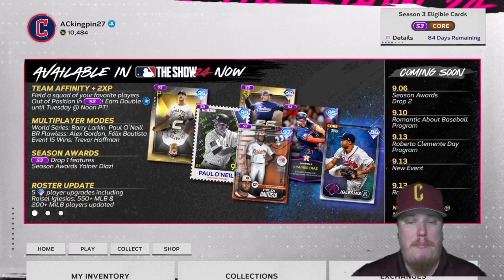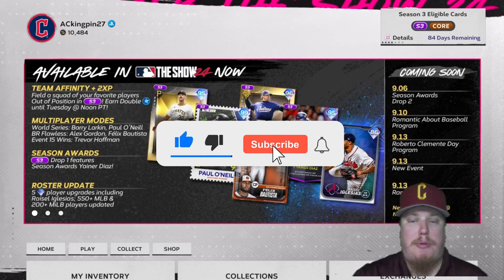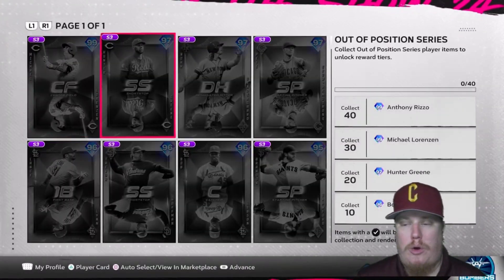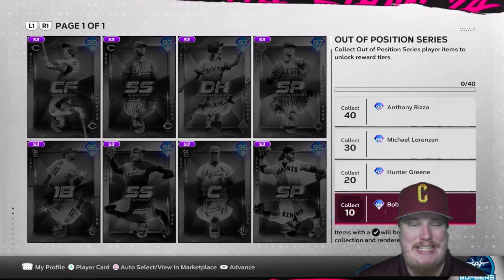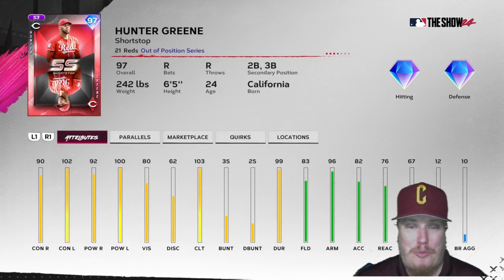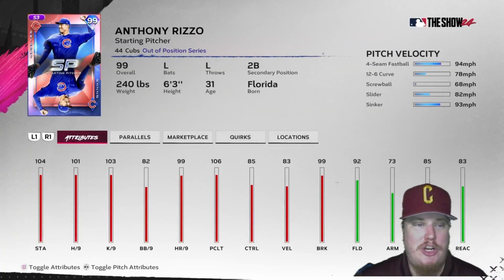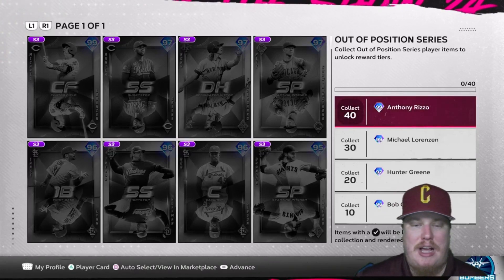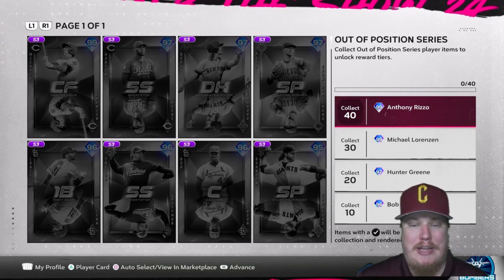Out of Position (OOP) Series Collection: 96-99 OVR Player Rewards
Today, I'll be taking a look at the Out of Position (OOP) Series Collection. You can earn Stubs, Season 3 XP, and player card items while you grind your way to the 4 initial, OOP Series Collection Reward Players. Earn all the players to get your hands on the 99 overall players, Michael Lorenzen & Anthony Rizzo, today.